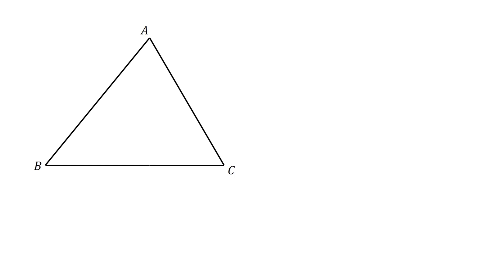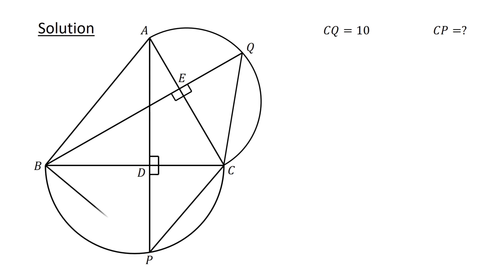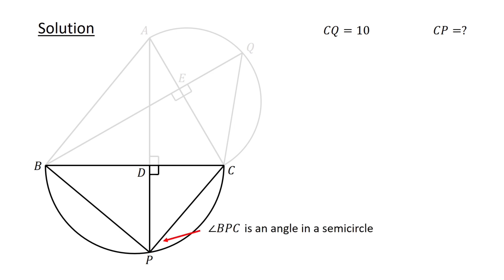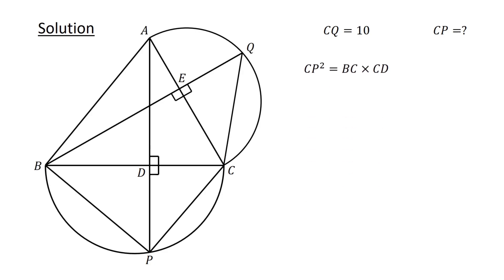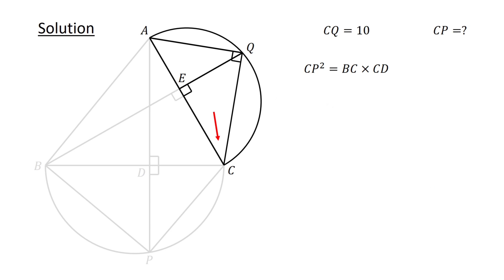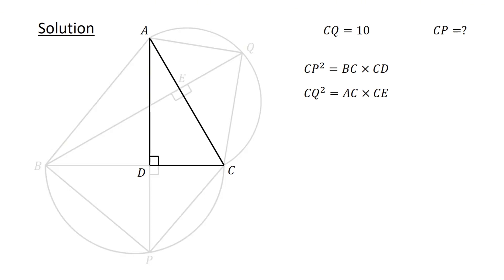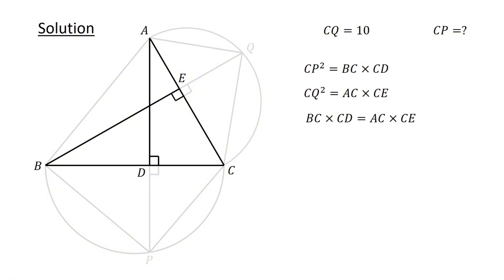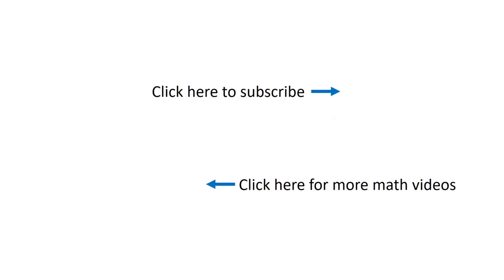An outstanding geometry problem | 13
In this video, we solve a nice geometry problem.

Math tricks